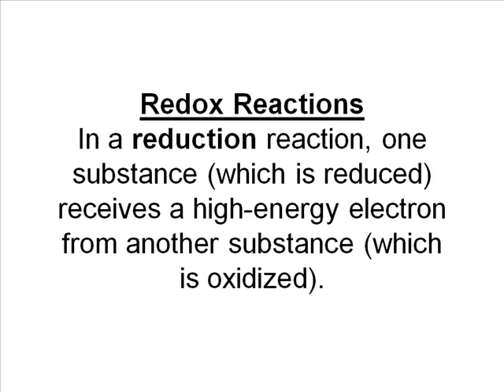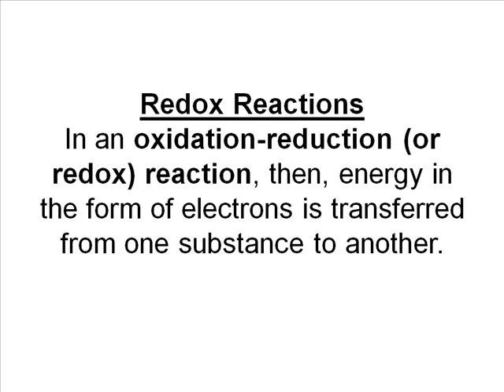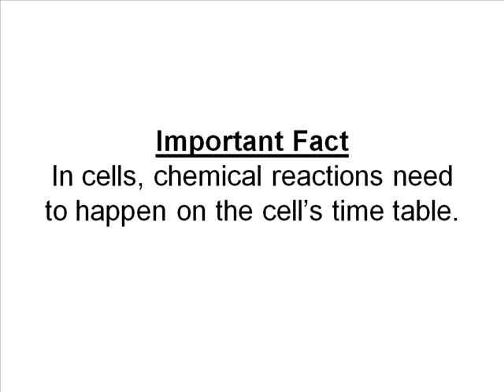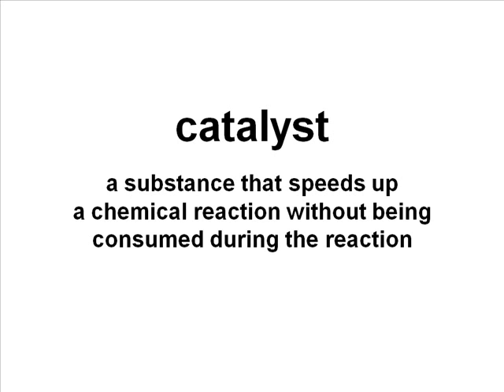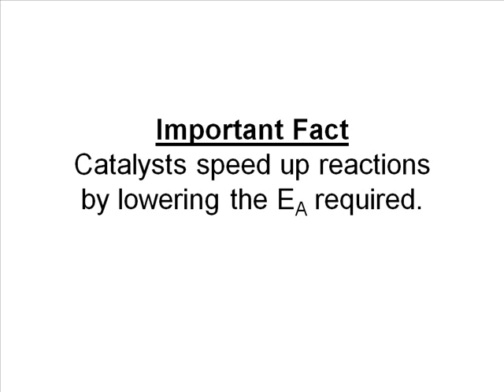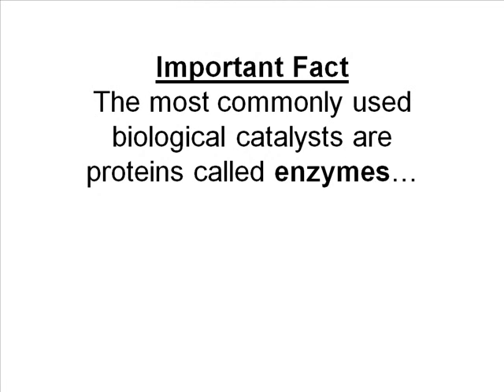Thermodynamics Part 5: Chemical Reactions Wrap-Up